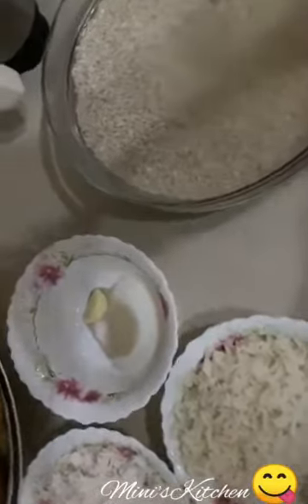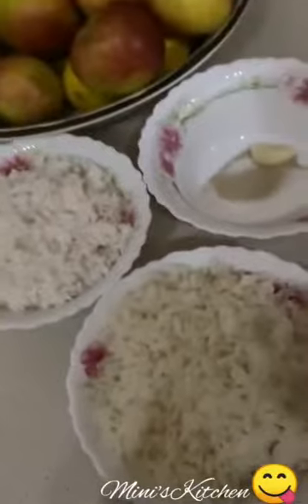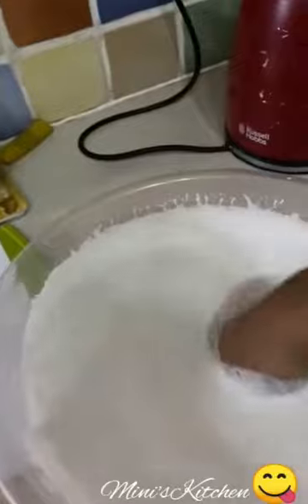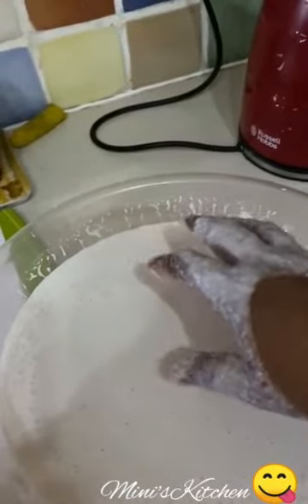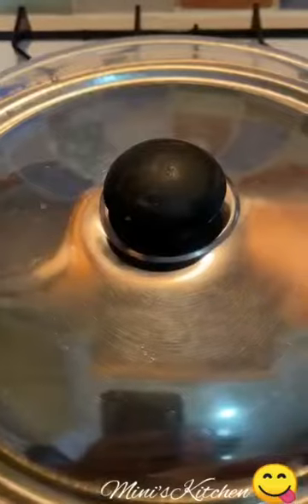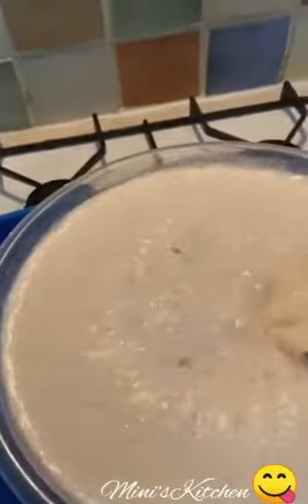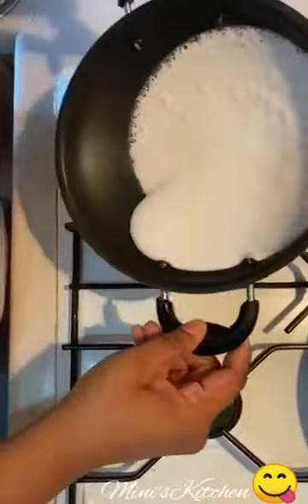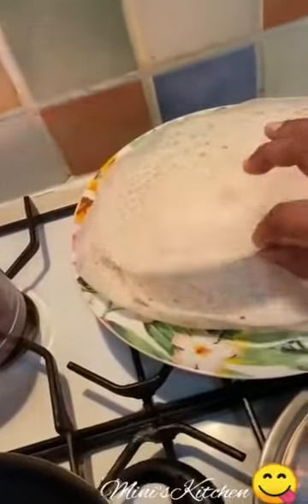പാലപ്പം എങ്ങനെ ഉണ്ടാക്കാം.. 😋